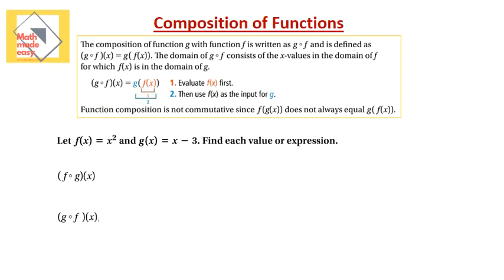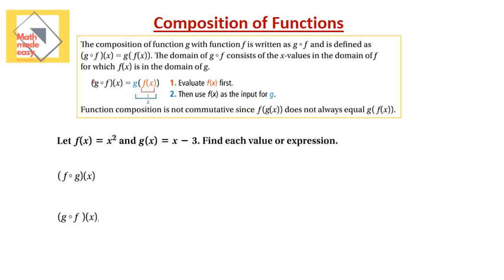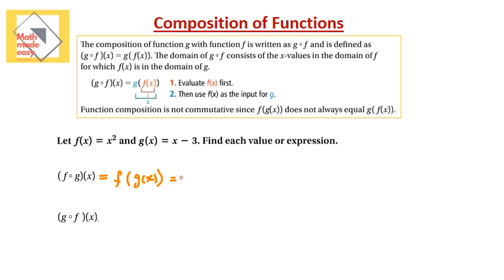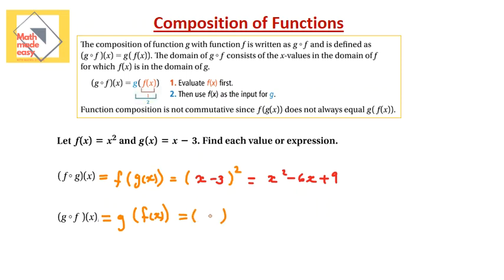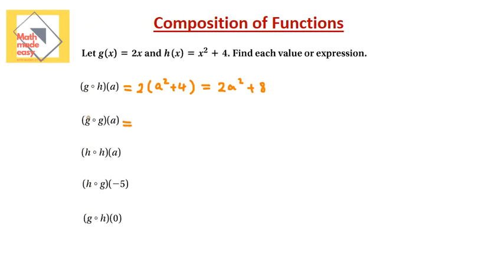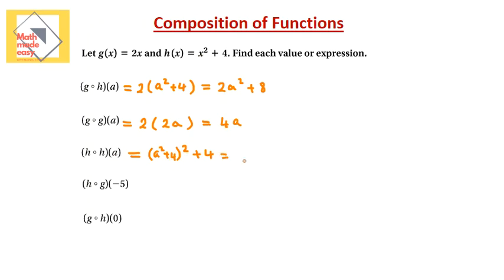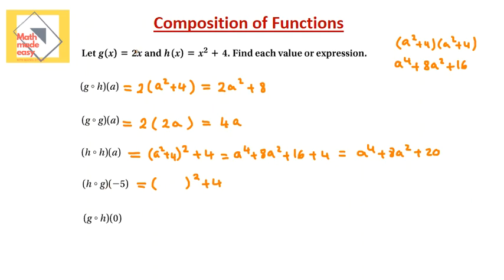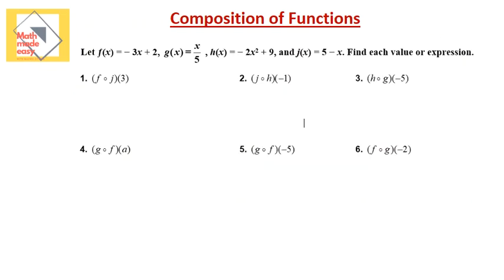Composition of Functions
This is another SAT Math topic and in this video we will discuss another type of operations with function which is composition of functions, we will see how composition of functions is not commutative and how we use the output of a function as an input of the other.
This content is for Algebra II course, American common core standards, SAT Math- Passport to Advanced Math topics and is very common in Math Subject SAT Level 1.